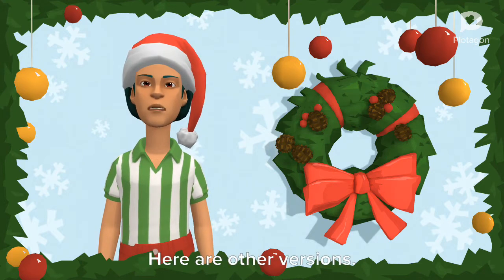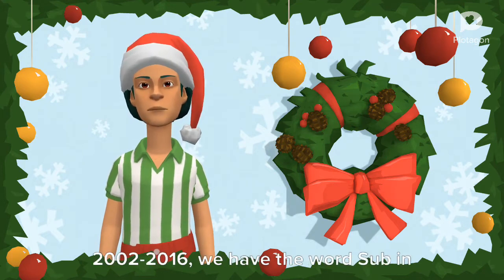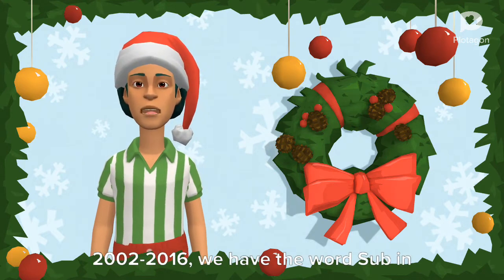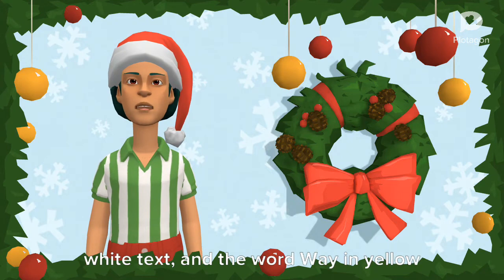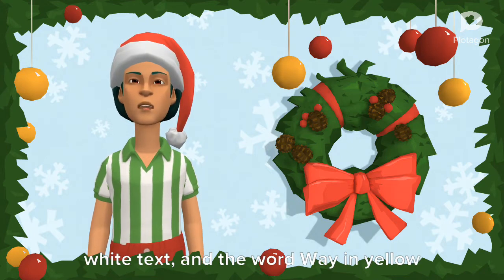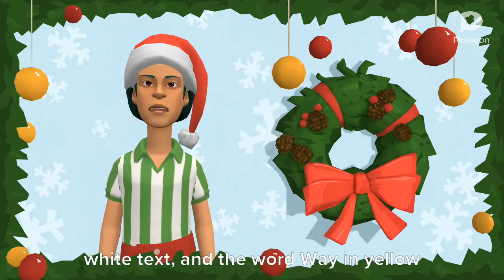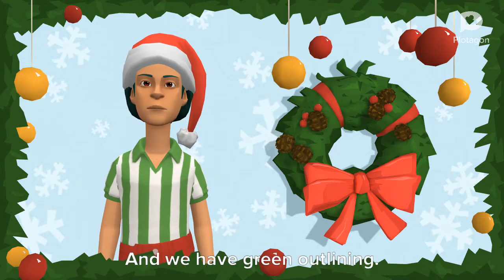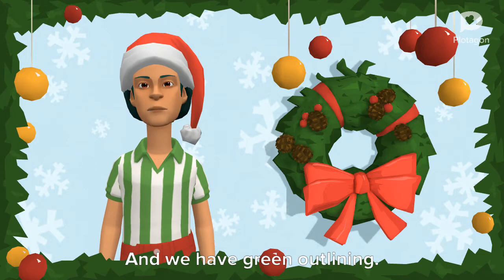Logo History #25: Subway